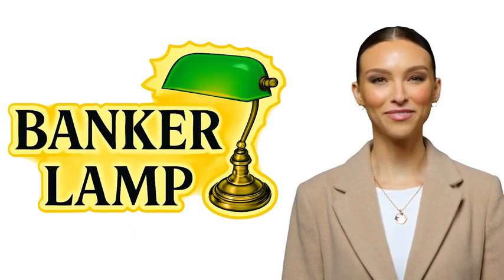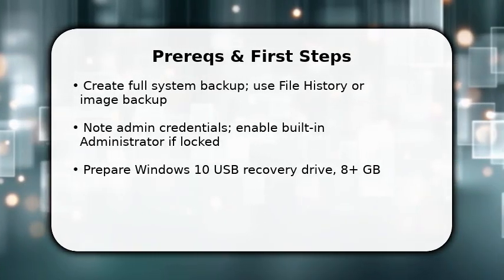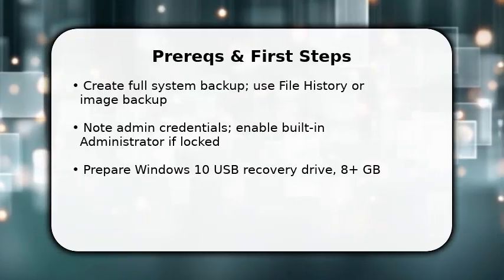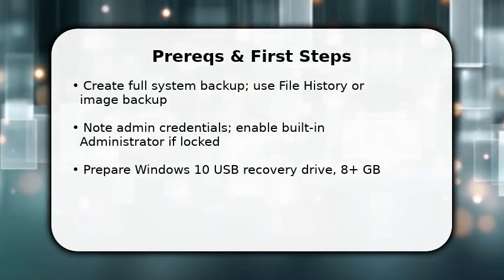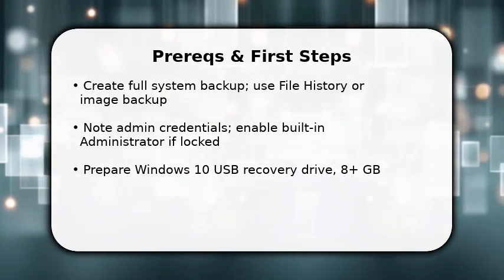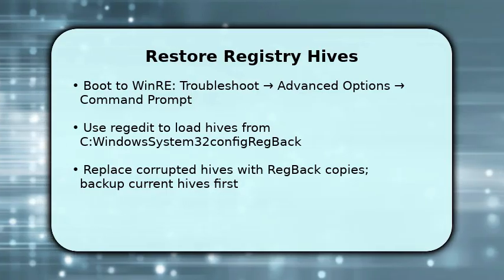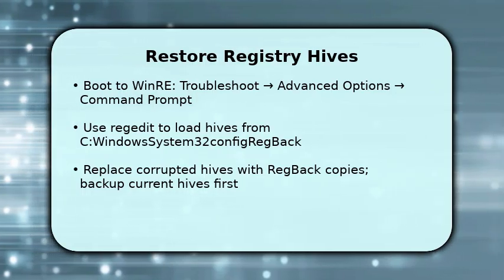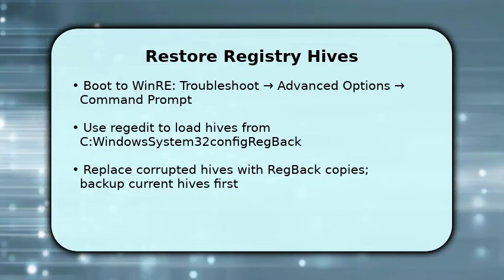How to Fix Corrupted Registry Windows 10 (full Guide)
Learn how to troubleshoot and repair a corrupted Windows Registry on your PC with this comprehensive guide. Discover step-bythy methods, including using built-in tools like 'Registry Cleaner' or third-party software such as 'CCleaner'. Ensure safe navigation through the registry settings by following expert tips to avoid further system issues.